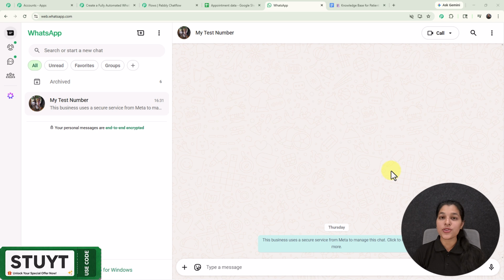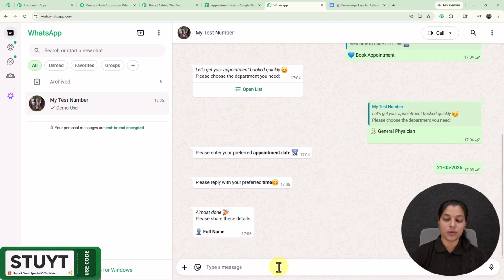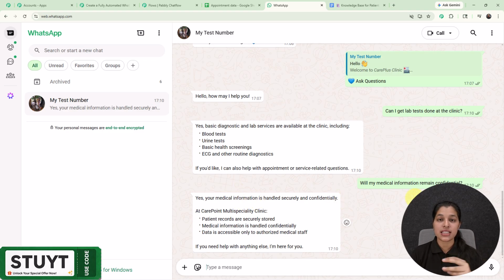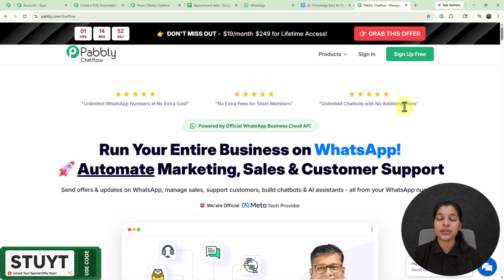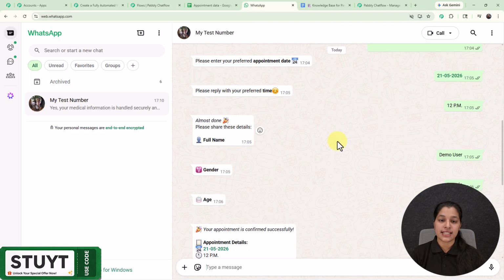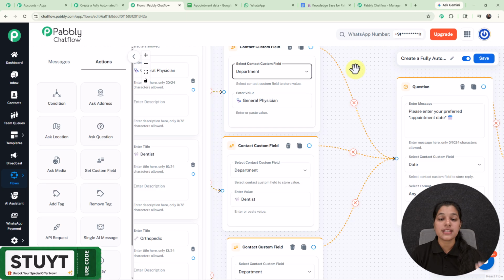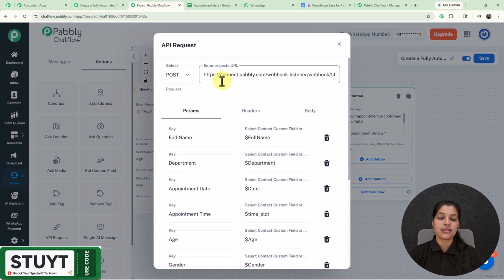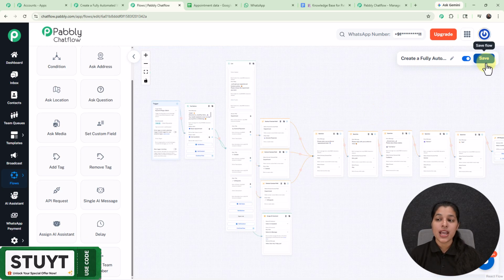Create a Fully Automated WhatsApp Chatbot in Minutes ⚡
Ready to revolutionize your customer interactions? In just a few minutes, you can create a fully automated WhatsApp chatbot that enhances engagement and boosts efficiency with Pabbly Chatflow!

🚀 In this tutorial, you’ll learn how to:

✅ Set up a WhatsApp chatbot from scratch in minutes
✅ Customize responses to cater to your business needs
✅ Use pre-built templates for hassle-free automation
✅ Integrate seamlessly with your existing tools and platforms
✅ Optimize your chatbot for 24/7 customer engagement

Empower your business with automation that saves time and improves customer satisfaction! 🌟

🎯 Use Case: Create a WhatsApp chatbot that automatically responds to users, collects information, and manages customer interactions in real time. The chatbot can handle FAQs, bookings, lead capture, and follow-ups without manual effort. It simplifies communication and improves response speed for businesses. Perfect for quick and easy automation setup.